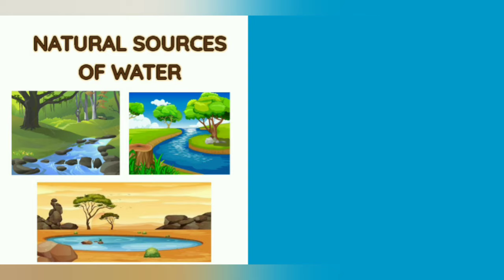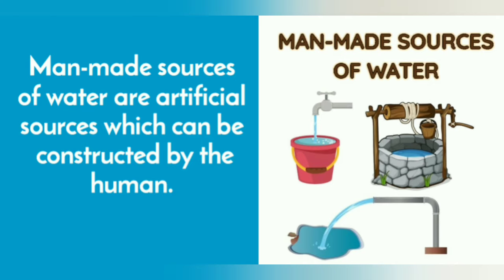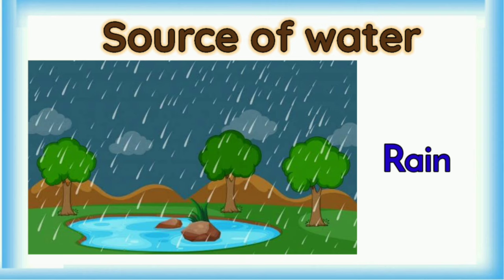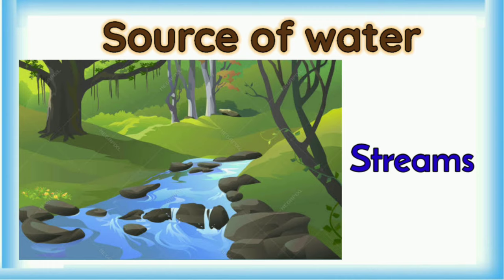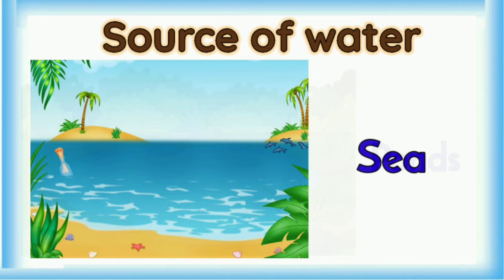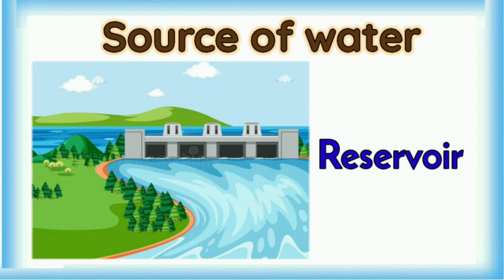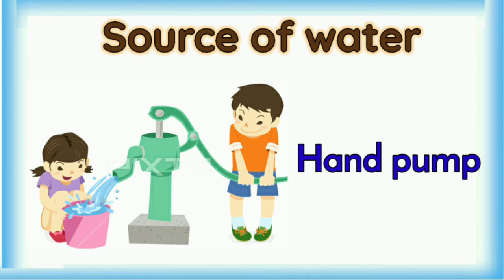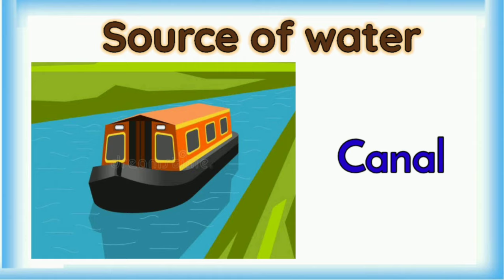Sources of water | Natural sources of water | Source of water for kids | man made sources of water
Sources of water | Natural sources of water | Source of water for kids | man made sources of water | Where do we get water from | Where does rain water go

Water is a precious natural resource. All living things need water for their survival. We cannot imagine life without water. Let it be animals or plants they require water to complete their daily metabolic activities. Plants require water to synthesize their food from the process of photosynthesis.

On average, an individual uses 600 to 700 litres in a day. We all can live without food for days together but cannot even imagine surviving without water, even plants become dry and shed their leaves without water.

Let us learn some more importance to water.

What is Water?

Water is one of the natural resources, which are found in an adequate amount. It is an essential source for the existence of life on the planet earth. It is widely used for various purposes such as drinking, washing, bathing, cleaning, cooking, irrigation, and other industrial and domestic uses.

There are various sources of water. About 97% of the water on the Earth’s surface is covered with water. The three main sources of water are:

Rainwater.Groundwater – This includes water bodies like Wells and Springs.Surface water – This includes different water bodies like Sea, Oceans, Reservoirs, Rivers, Streams, Ponds, Lakes and Tanks.

We all need water for different daily activities including:

Domestic Purposes include bathing, cleaning, cooking, drinking, and washing.Agricultural applications include irrigation, farming, gardening, and frost control.Other Industrial Applications.